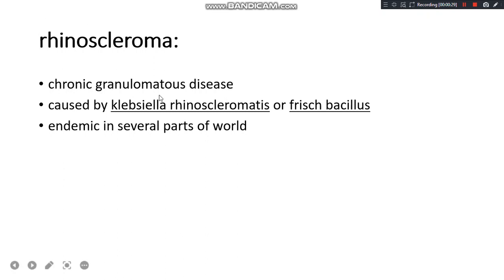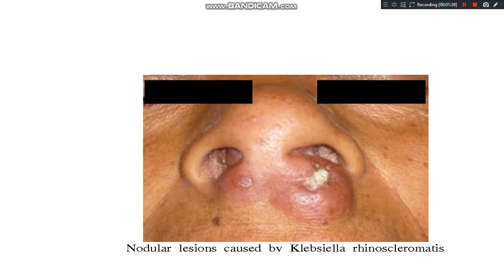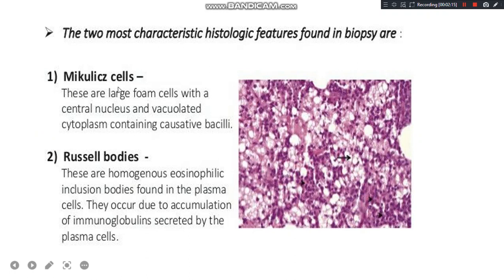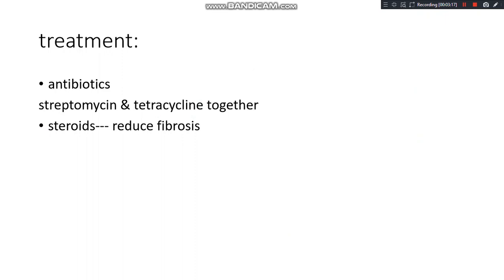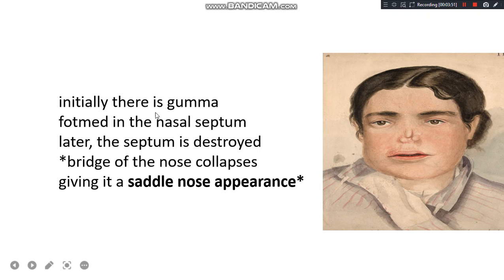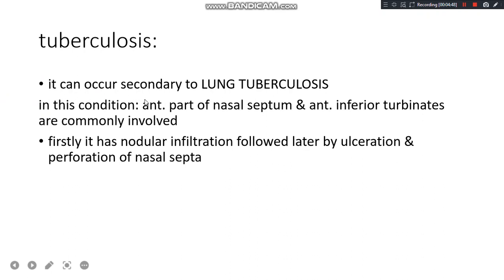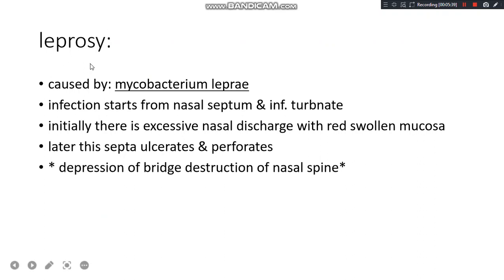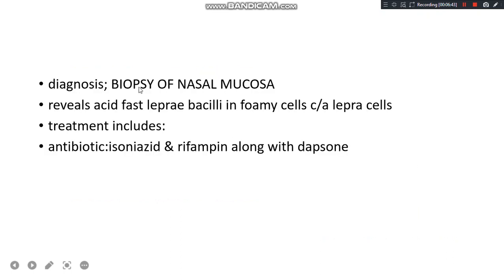GRANULOMATOUS DISEASES OF NOSE CAUSED BY BACTERIA